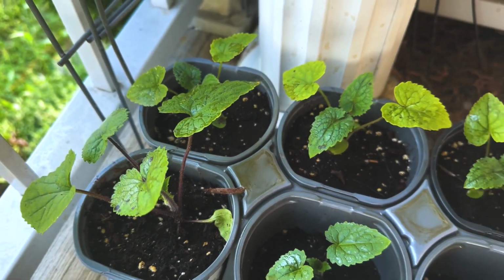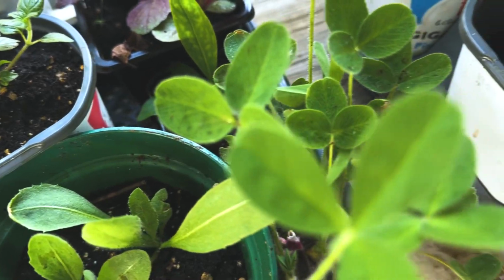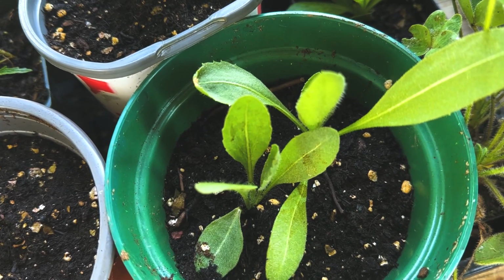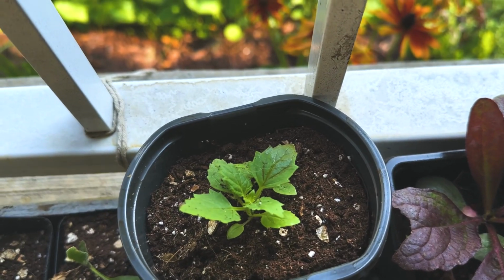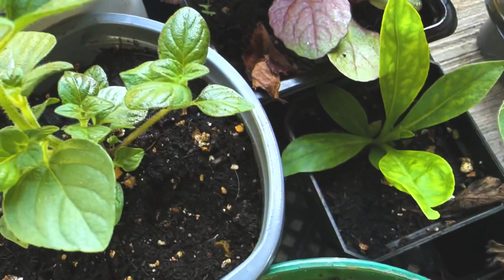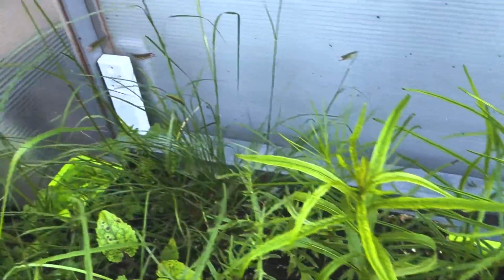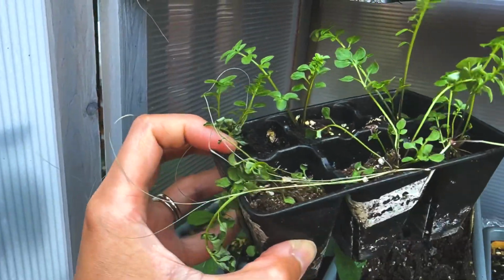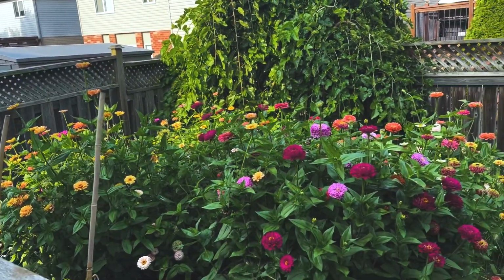Seedlings I’m Growing Now In Late Summer Zone 6a